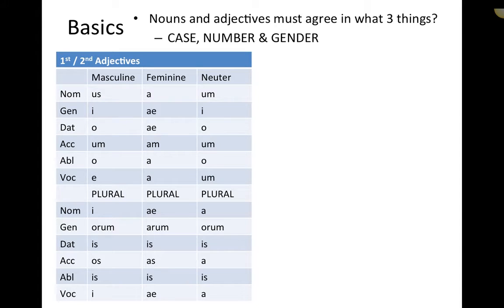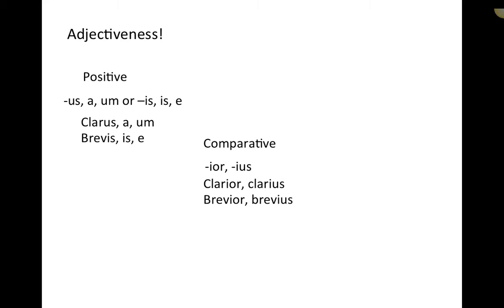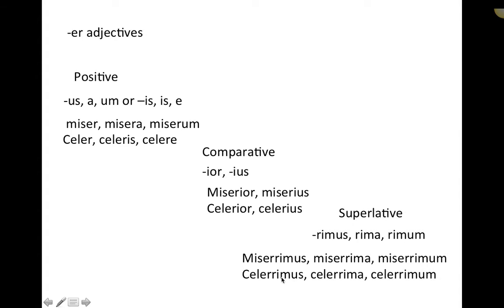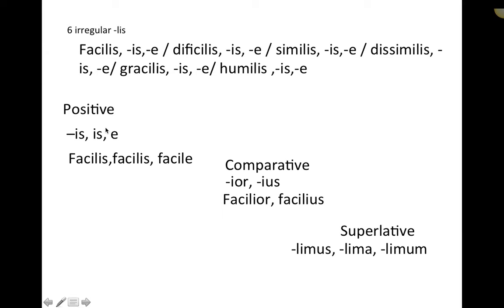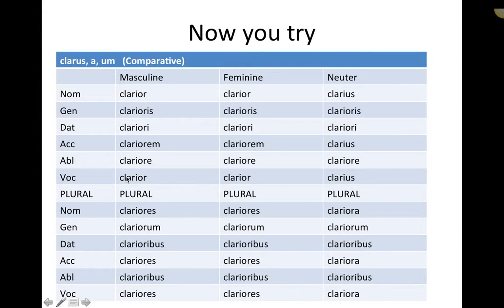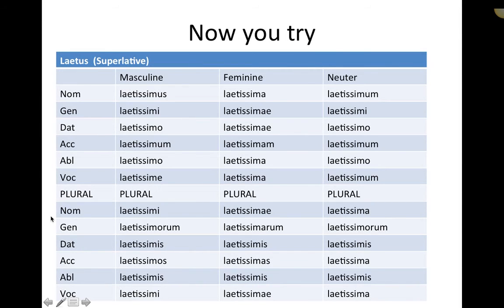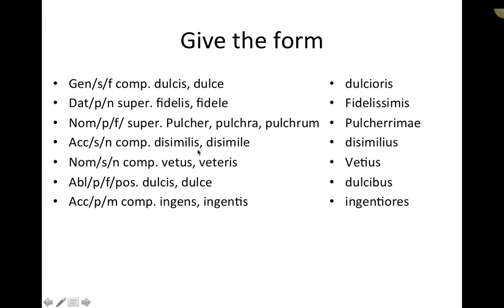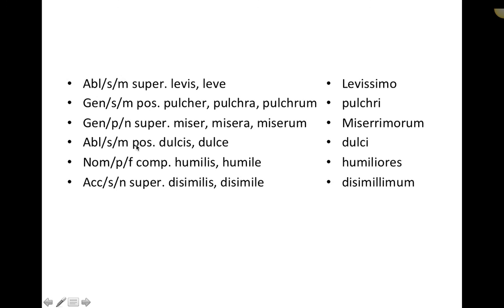Positive, Comparative, and Superlative Adjectives